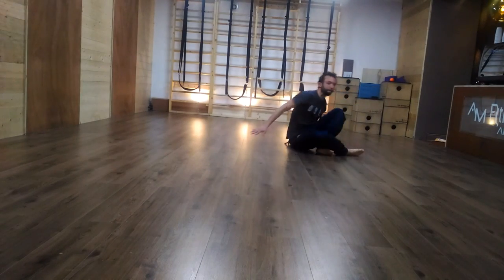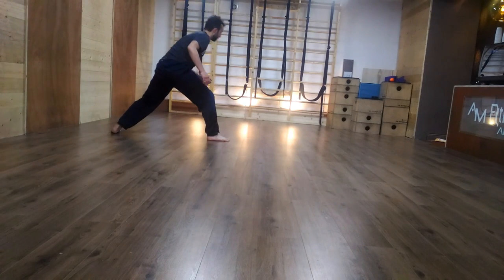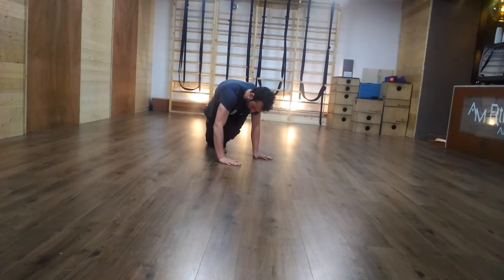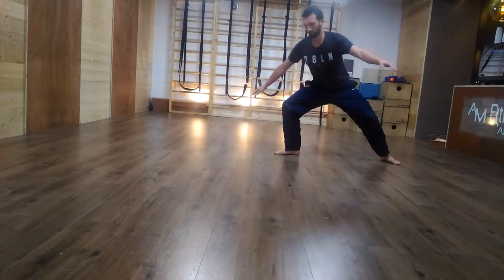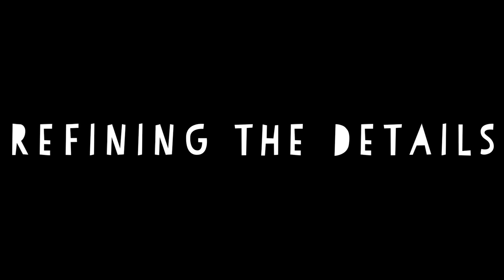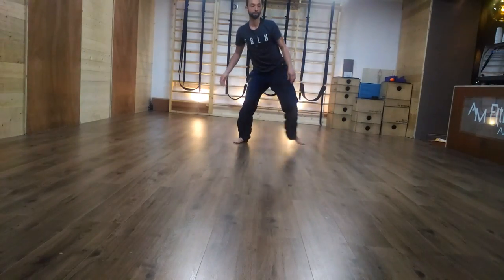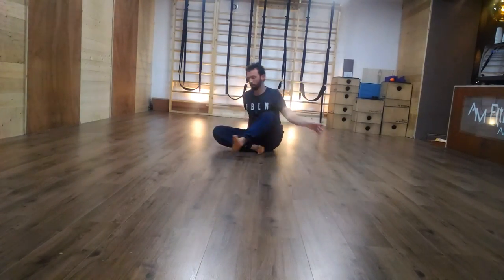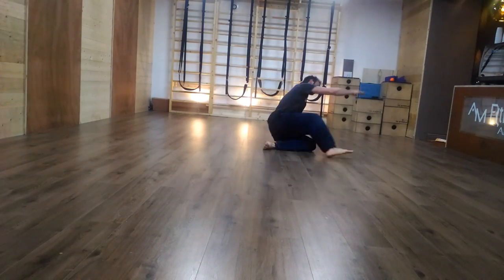Tutorial - The Spiral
The Spiral comes from Contemporary Floorwork, and one essential transition from a standing up position to the ground.

It has grown popular as well in the framework of the Movement Culture.

Two elements are key here:

- the hand placement. If at first you may want to use both hands to gently reach the floor and perform the rotation required by The Spiral, you want to reach a confortable level where only the opposite hand lands on the floor at first, with the second hand being placed only once you are finishing the twist.
- Knee placement. You may want to use the knee of the back leg as a support to decrease the load on your hands as you go down and make the whole motion smoother.

0:00 THE SPIRAL
0:28 FOUNDATIONS
1:50 REFINING THE DETAILS
3:12 ADDING COMPLEXITY